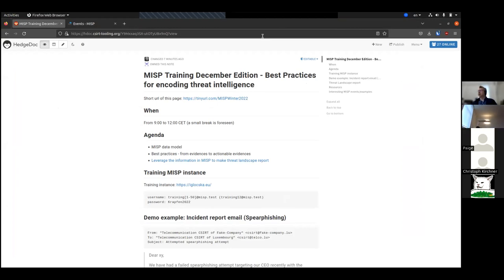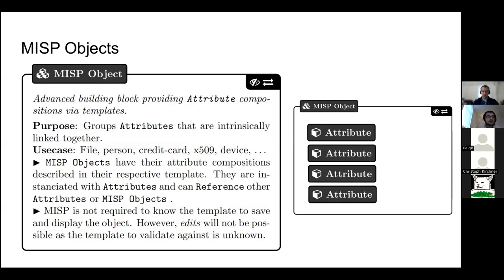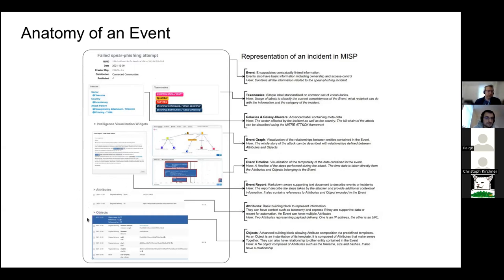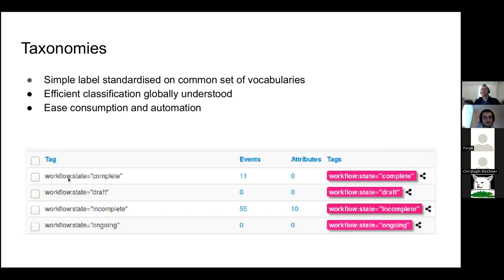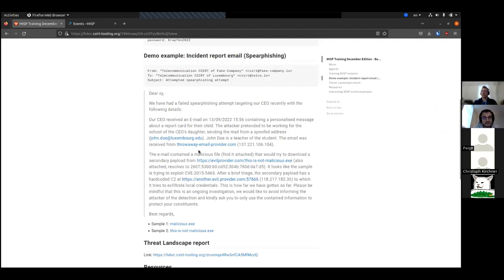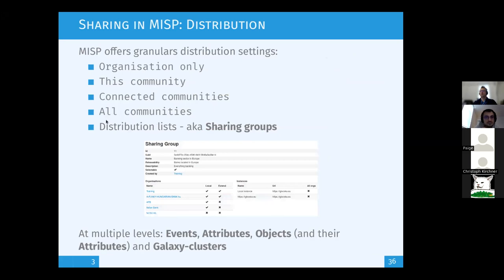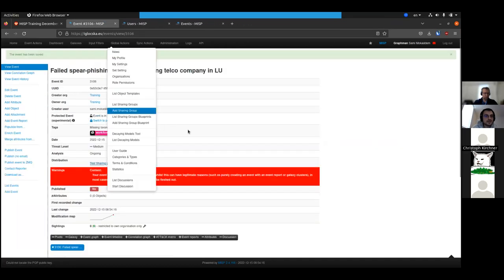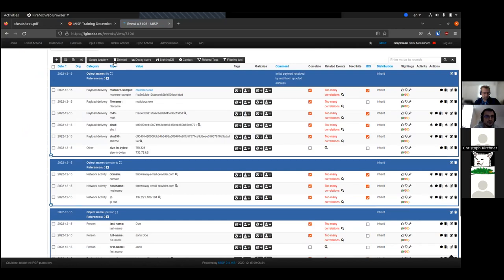MISP Best Practices for encoding threat intelligence (3 hours - online)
-    MISP data model
-    Best practices - from evidences to actionable evidences
-    Leverage the information in MISP to make threat landscape report